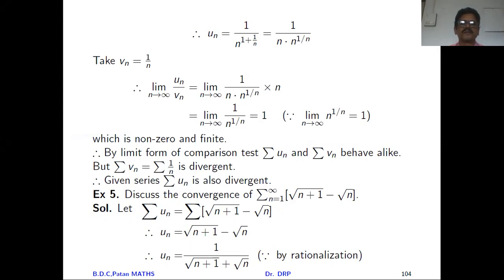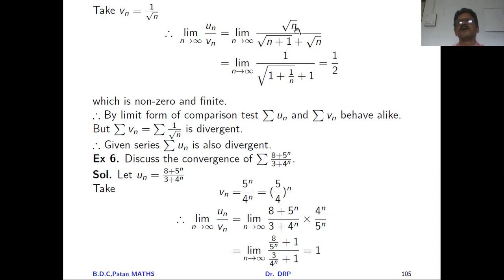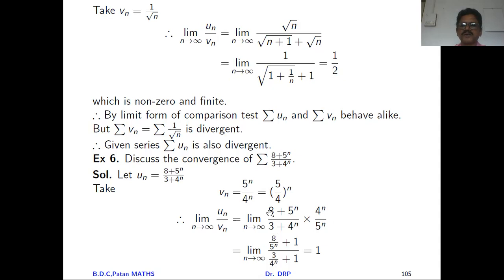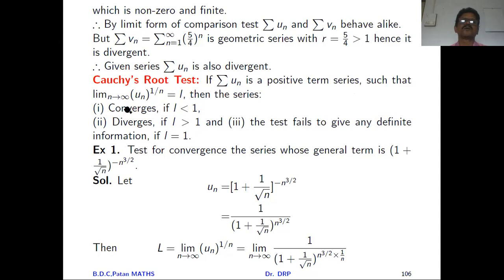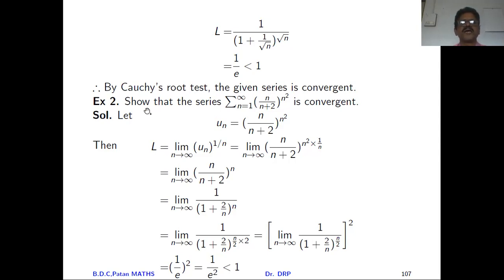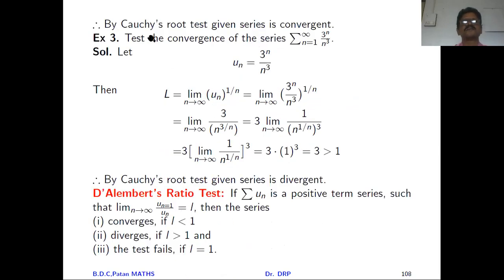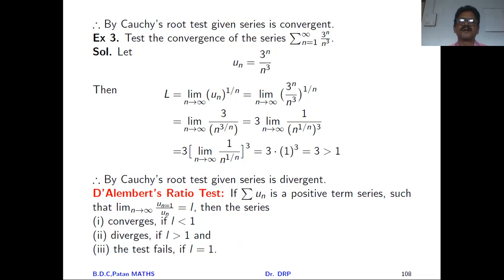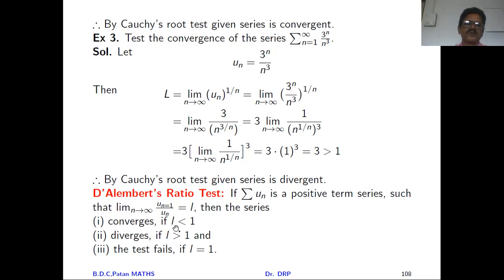Infinite Series Lecture 6